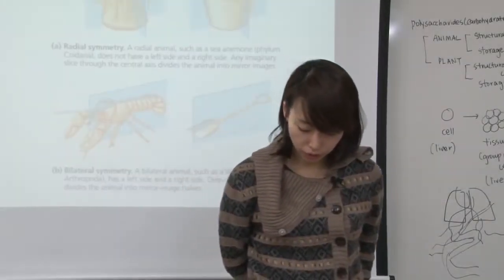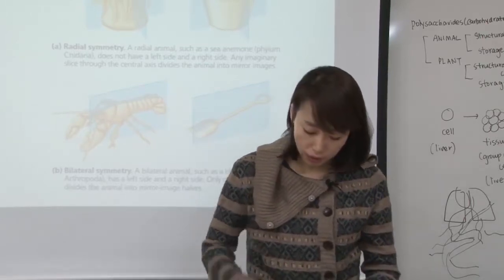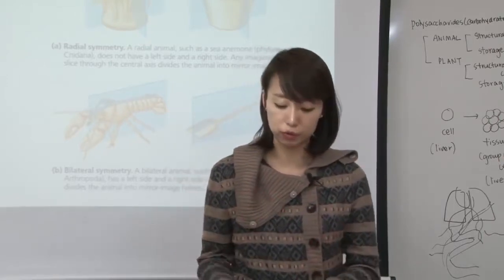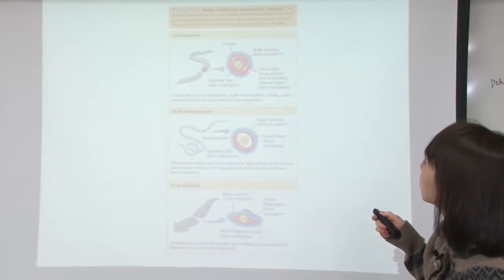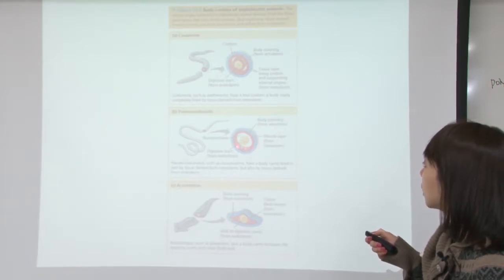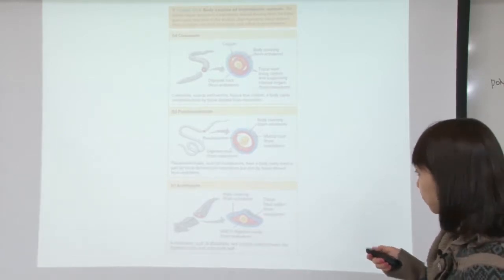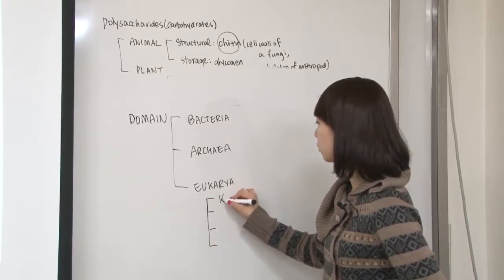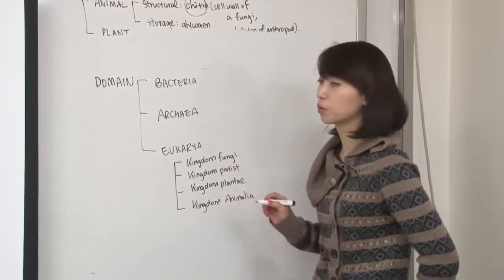Taxonomy Part3 (How I can get 800 on the SAT2 Biology E/M Subject test)